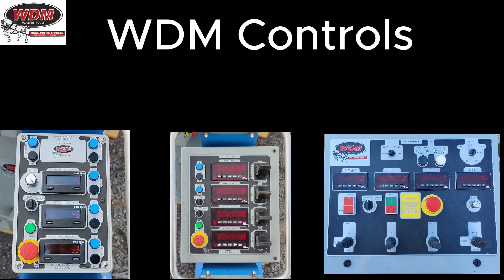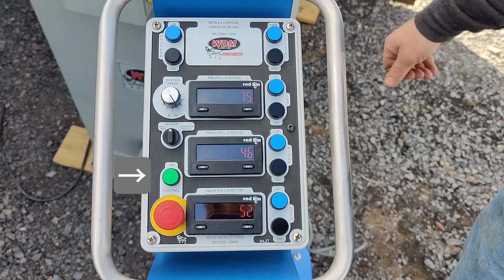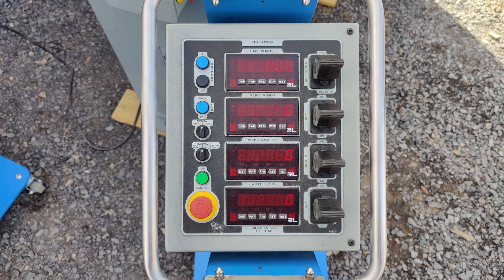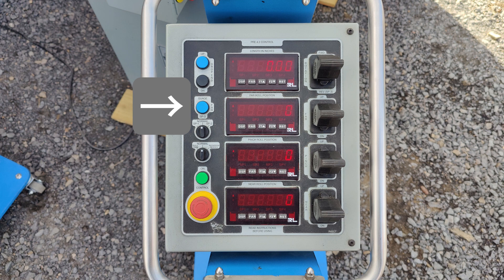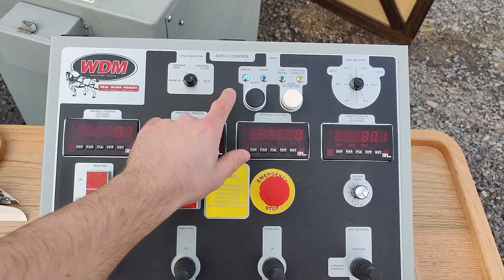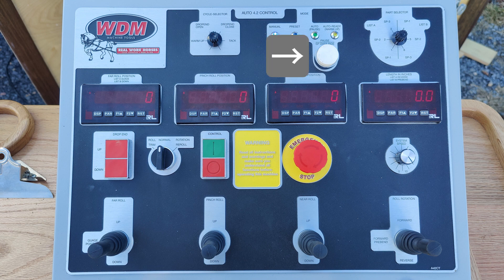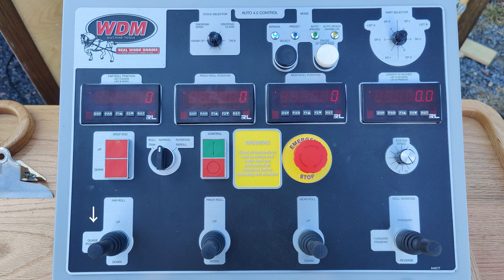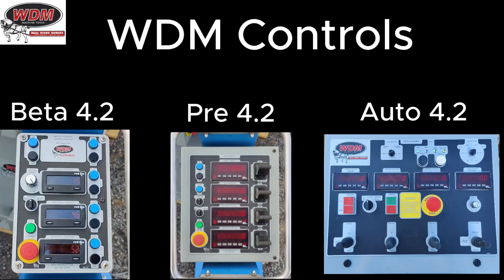WDM Plate Roll Controls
All about Waldemar Design & Machines Plate Roll Controls. We discuss the manual Beta 4.2, preset Pre 4.2, and automatic Auto 4.2 controls in this video. We give a general overview of each control along with recommendations and programming help. This should give you an idea of which plate roll control is right for you based on your volume and automation needs.